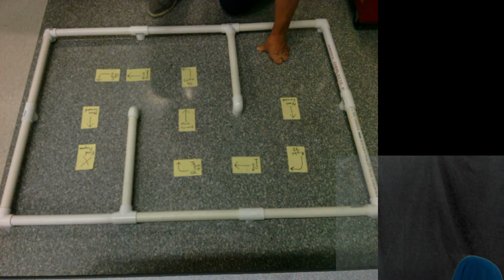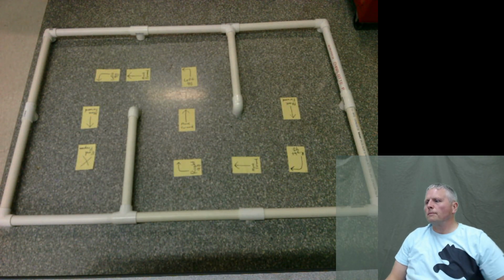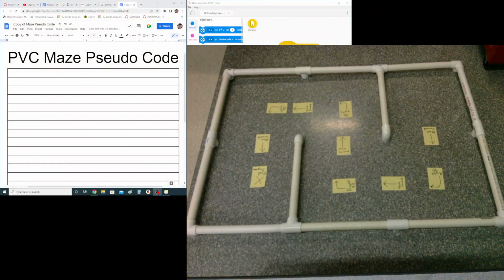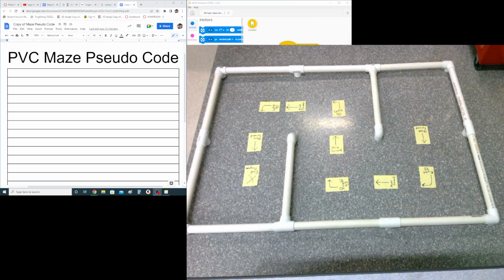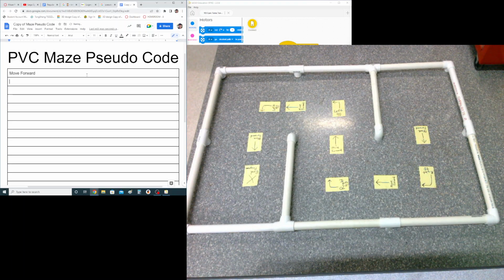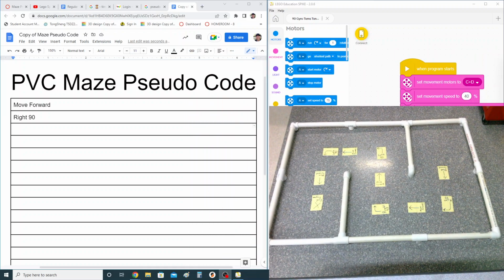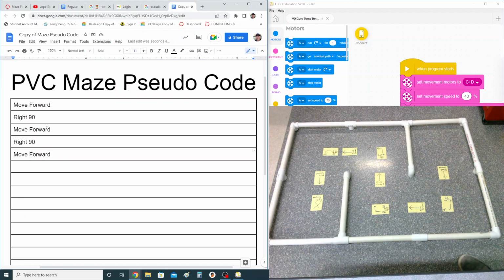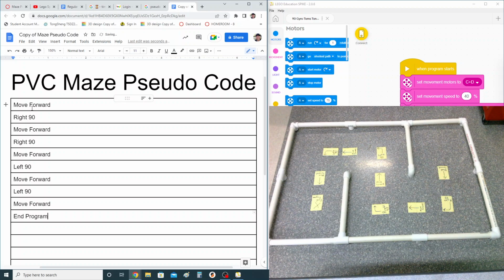Maze - Write Pseudo Code